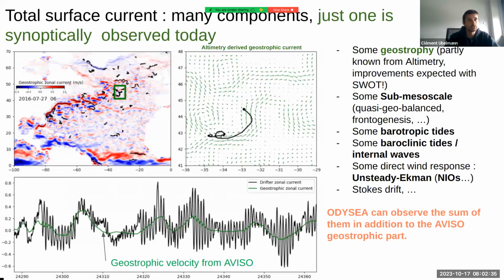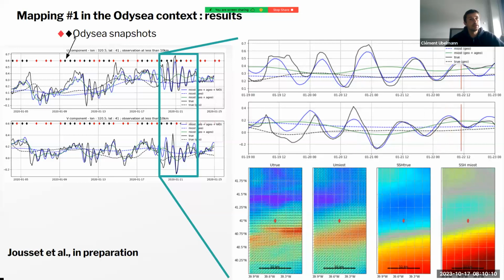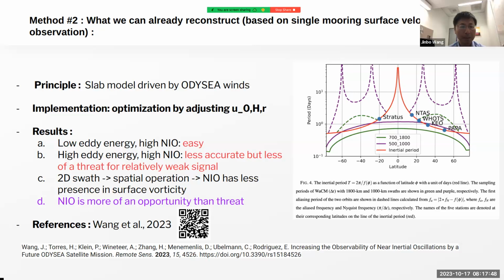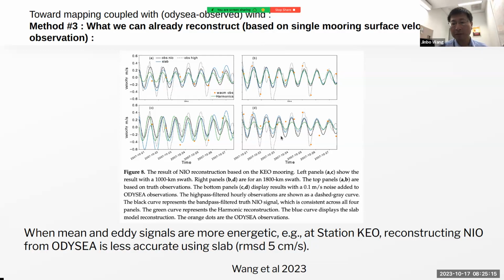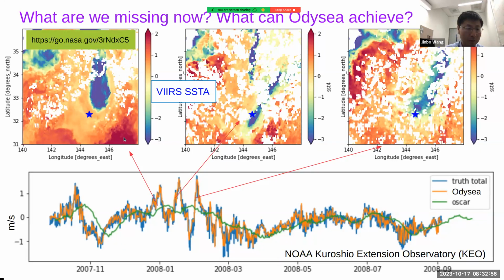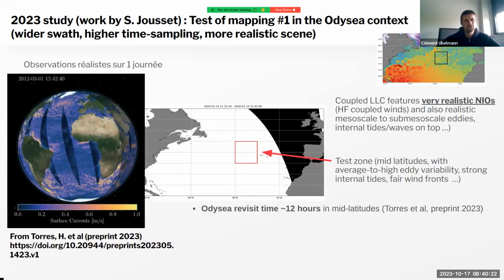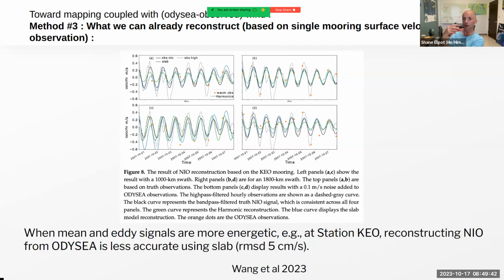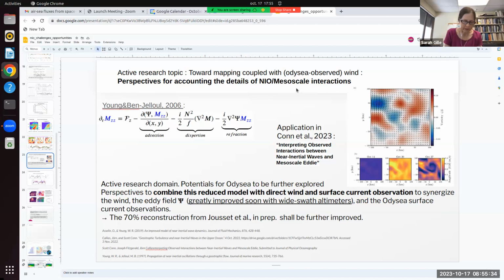Near-Inertial Oscillations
Presenters: Clément Ubelmann, DATLAS; and Jinbo Wang, JPL